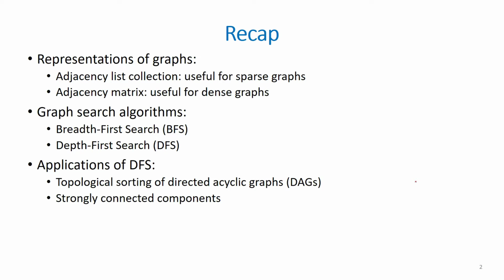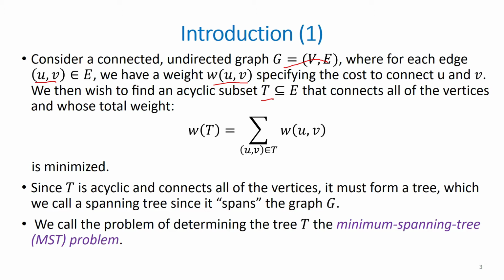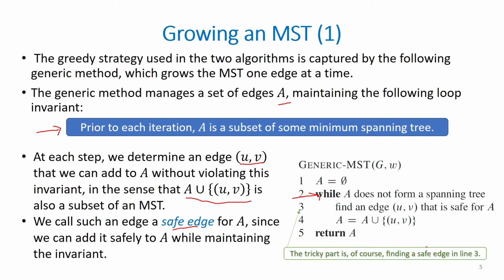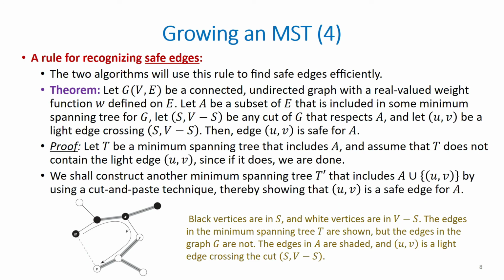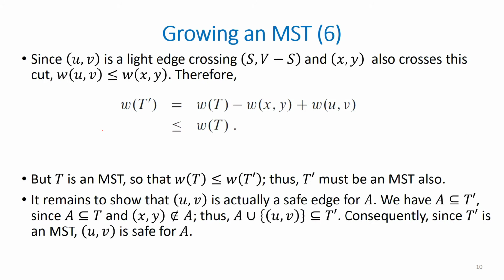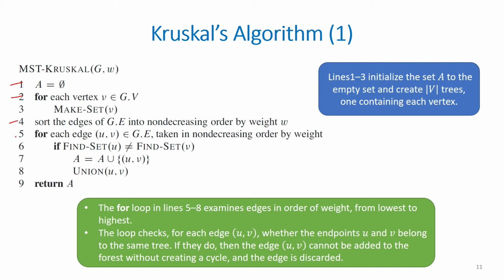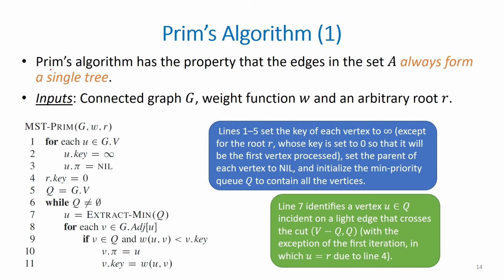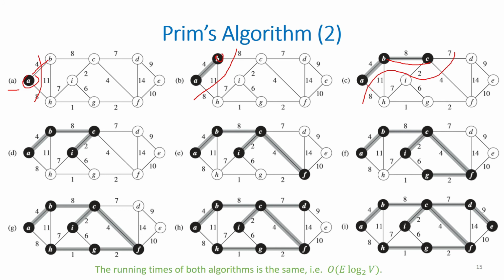Lecture 11: Minimum Spanning Trees